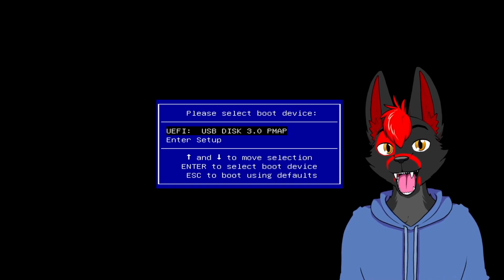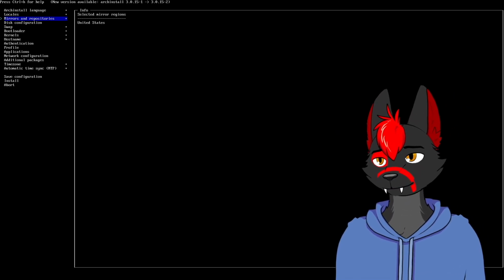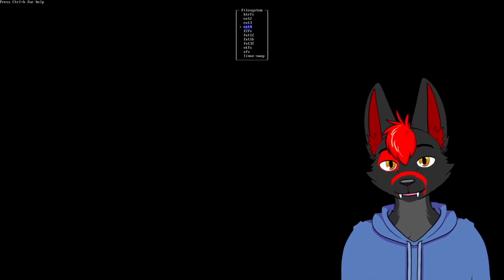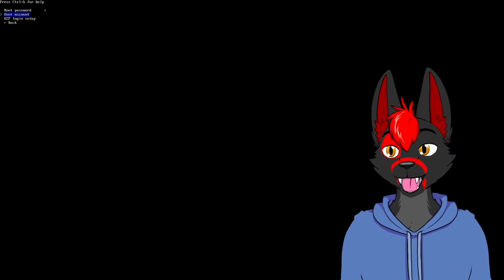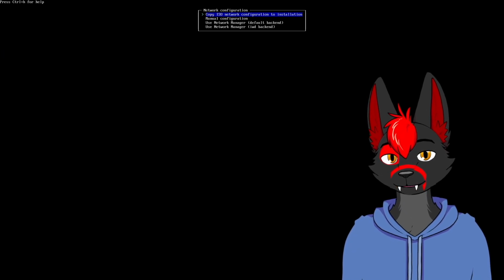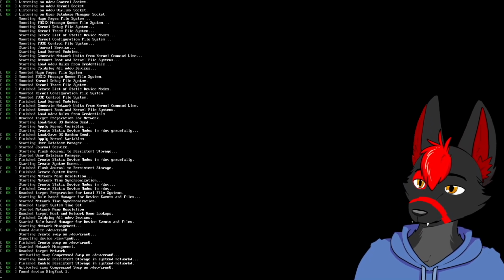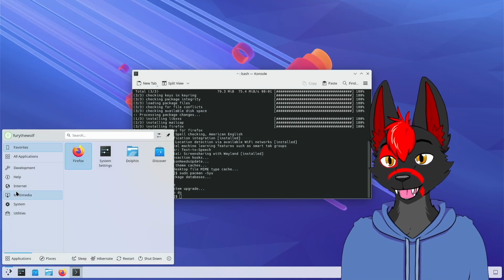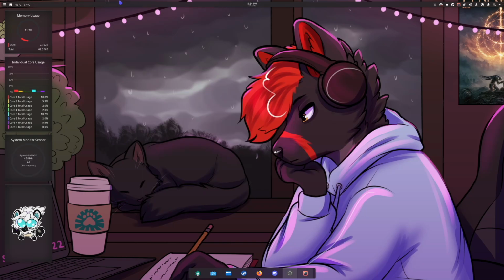How to install Arch Linux: Easy Guide (Taught by a Furry)